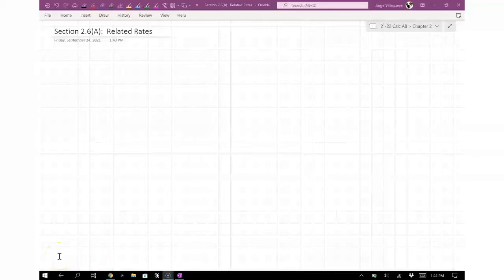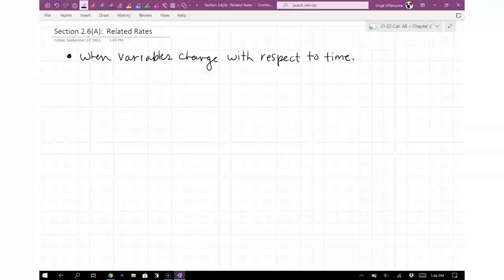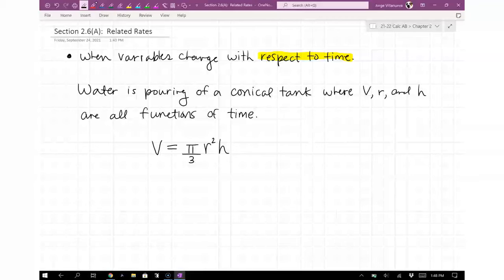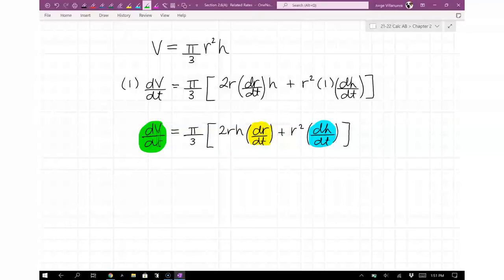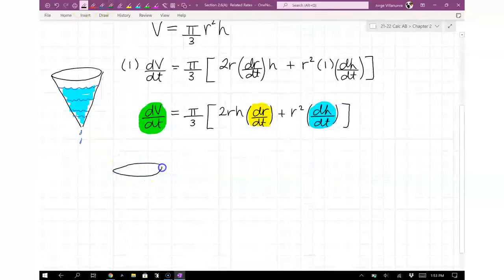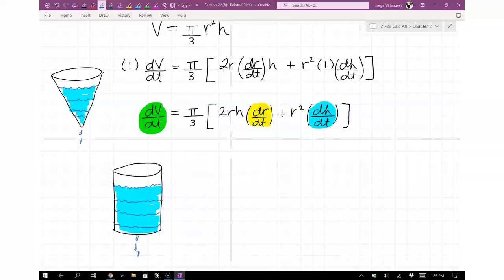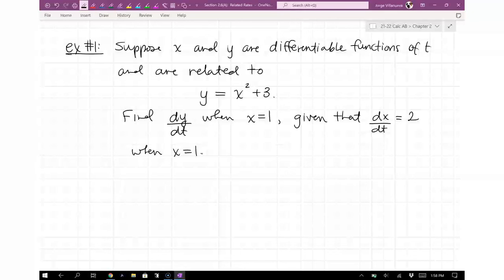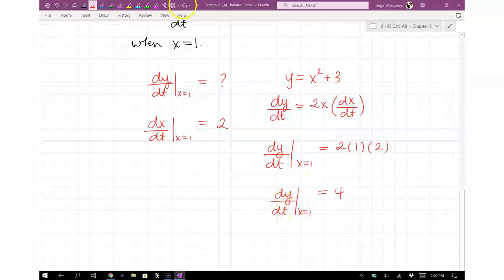Section 2.6(A): Intro to Related Rates